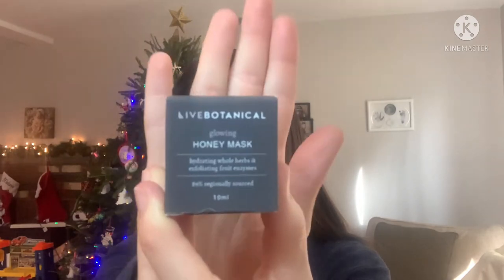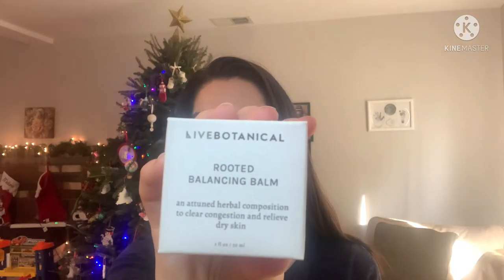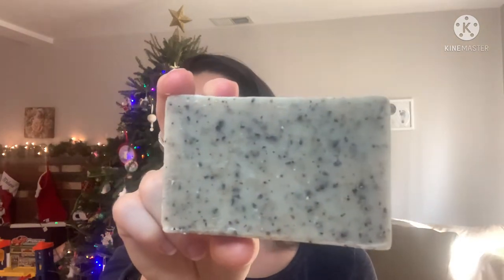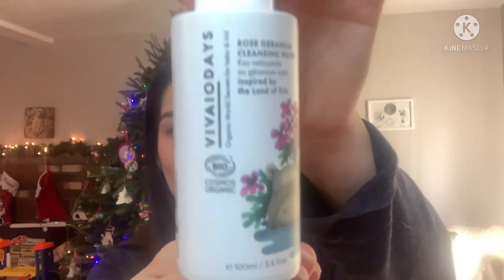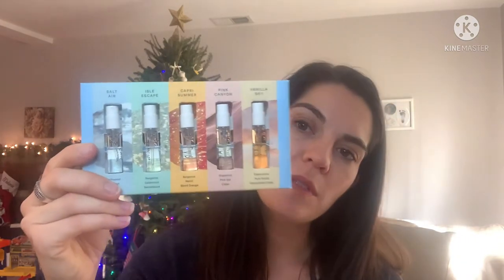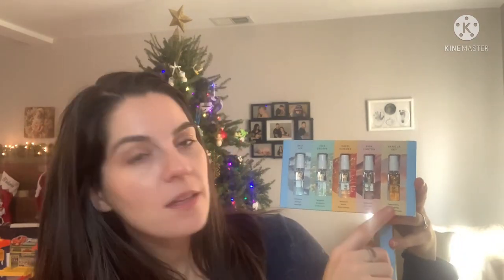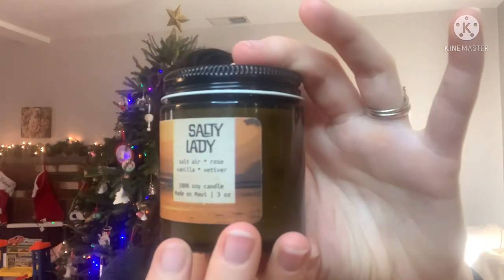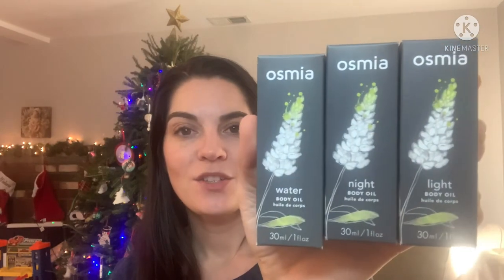Santa was good to me! My 2021 Christmas Haul 😀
Check out what I was gifted for Christmas 2021!